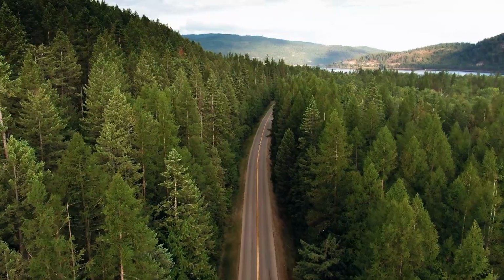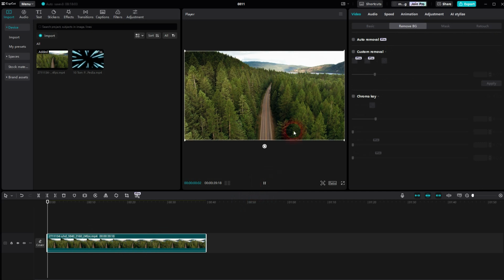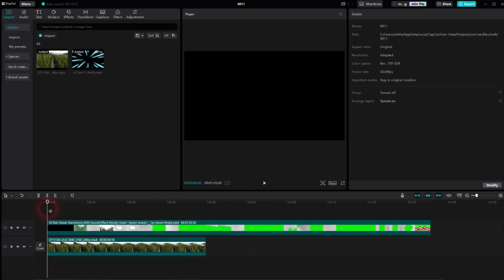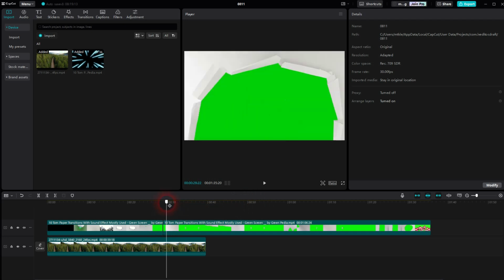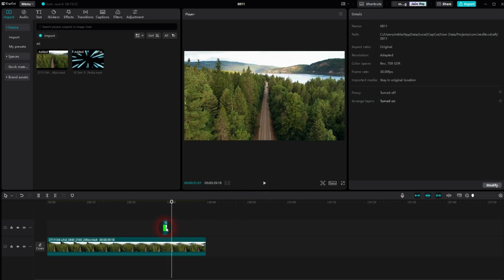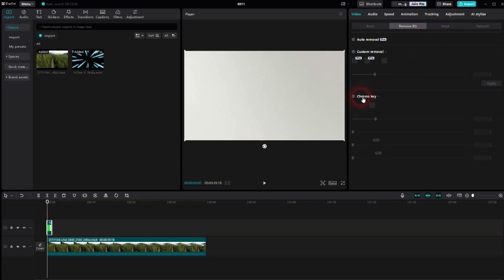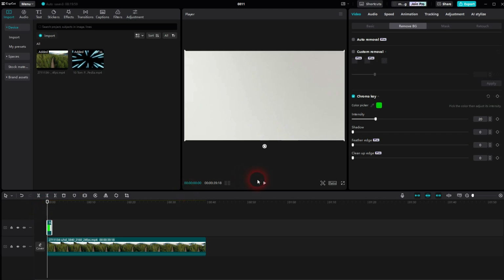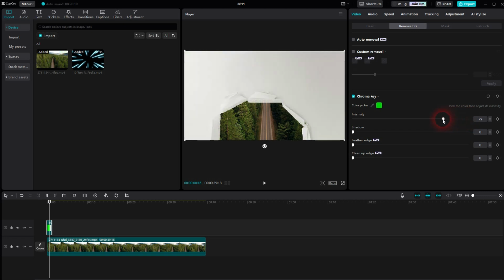How to Create a Paper Tear Opening in CapCut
In this tutorial I'll show you how to create a paper tear opening in CapCut.